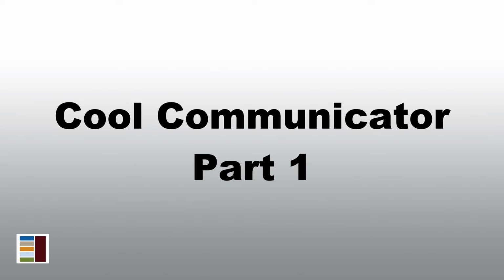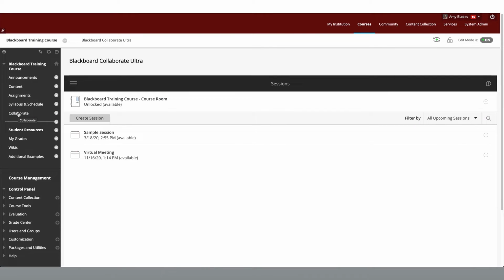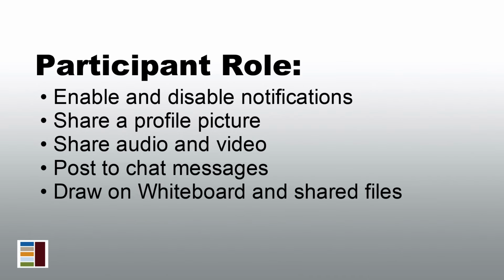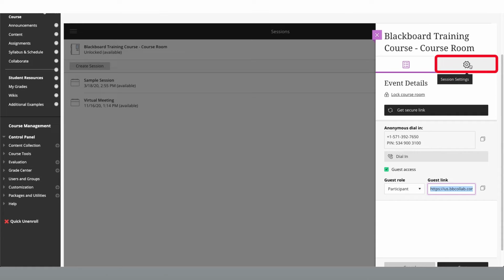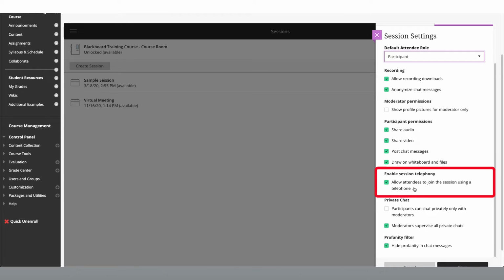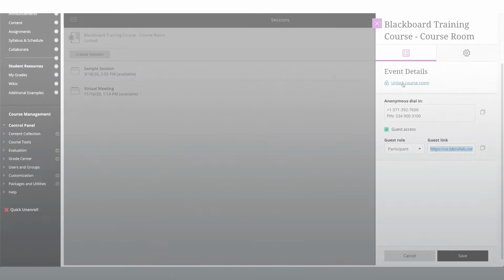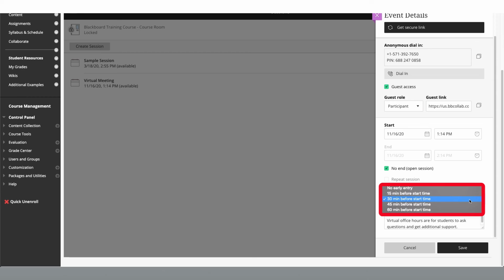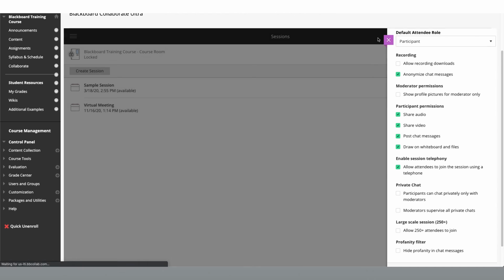Cool Communicator (Black Belt Achievement Series) - Part 1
Part 1 of the Cool Communicator course in the Blackboard Black Belt Achievement Series.